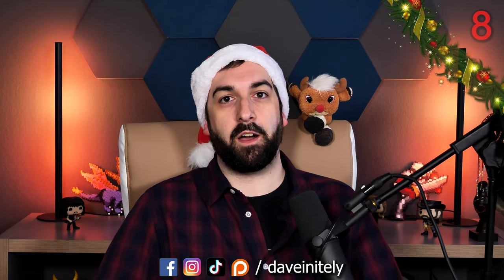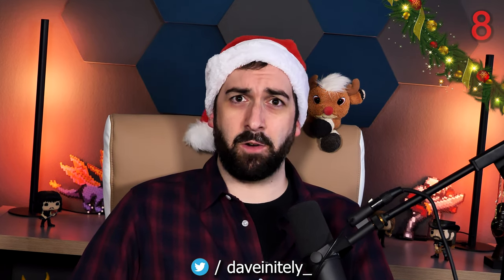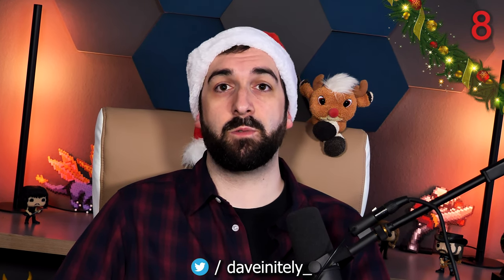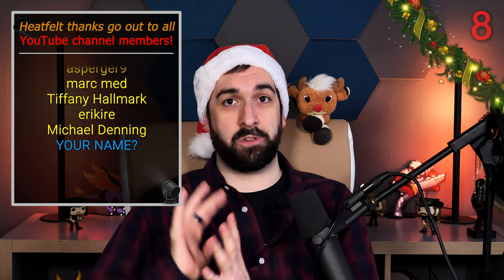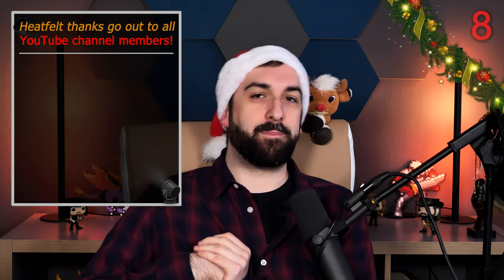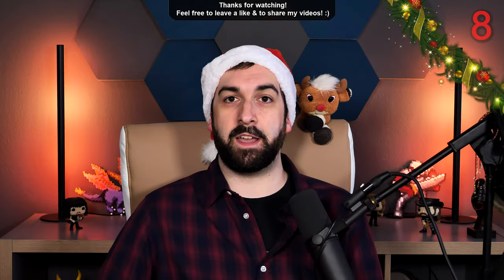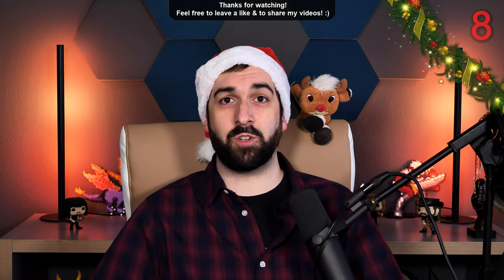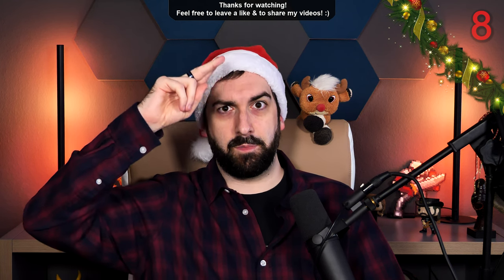Door 8: Easy German Vocabulary | Learn German Advent Calendar | Daveinitely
Door 8: Easy German Vocabulary | Learn German Advent Calendar | Daveinitely - Welcome to "The Learn German Advent Calendar"! Join me on this journey to improve your German vocabulary with daily lessons! In today's lesson behind Door 22, we will learn new German words and phrases quickly and effectively. Don't miss out on this opportunity to enhance your language skills and potentially discover a special reveal on December 24th!

Jan Müller
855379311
Packstation 118
59755 Arnsberg
Germany

GRAPHICS CARD ► GeForce RTX 3070 8 GB VRAM
POWER SUPPLY ► be quiet! Pure Power BQ L8 700W